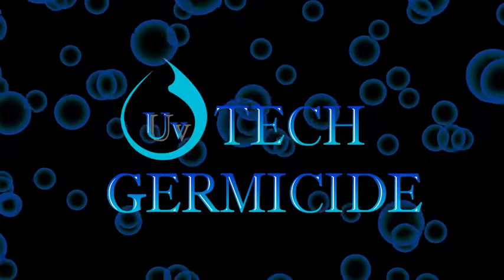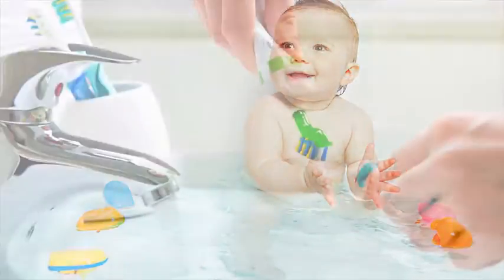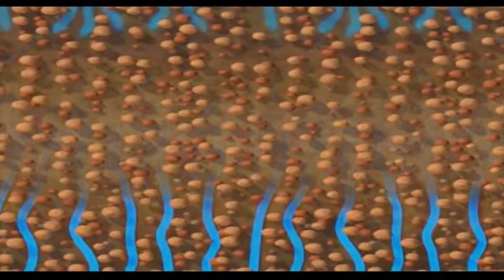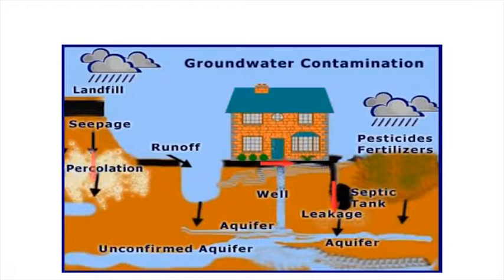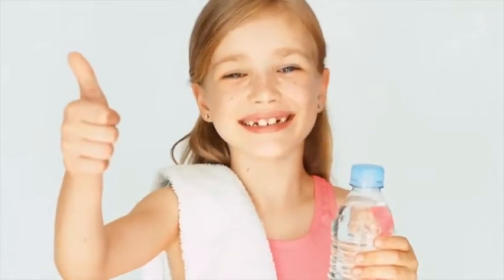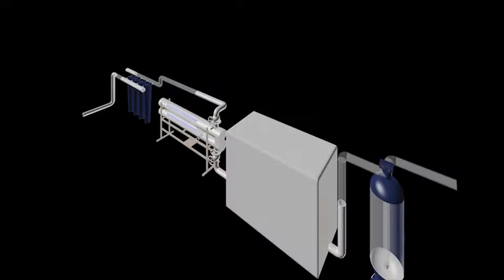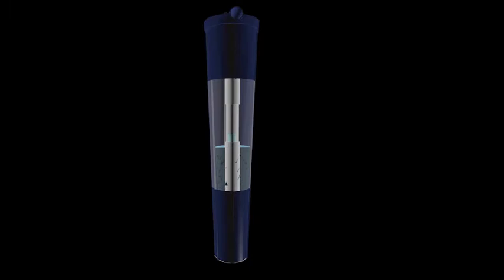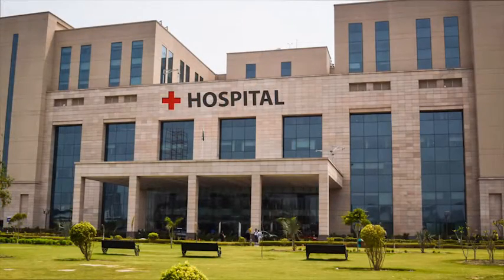UV Tech draft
A promotional Video for Water Purification Plant